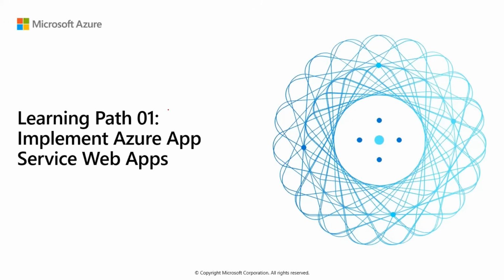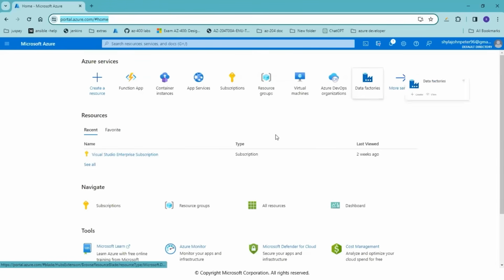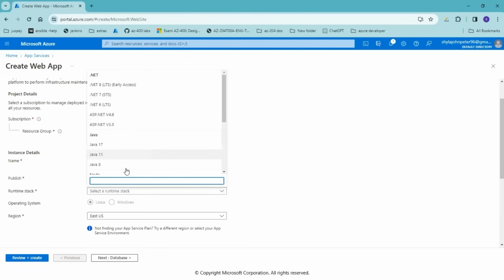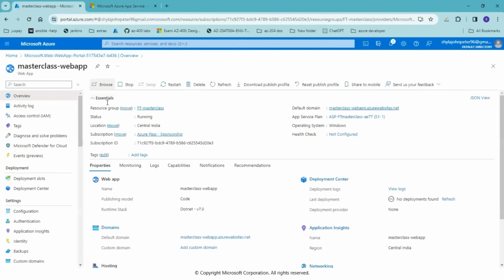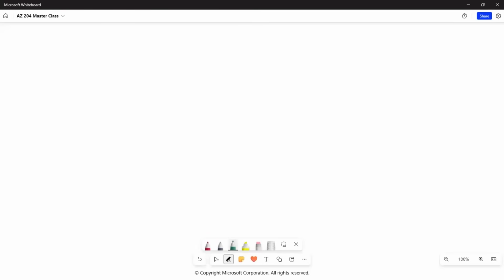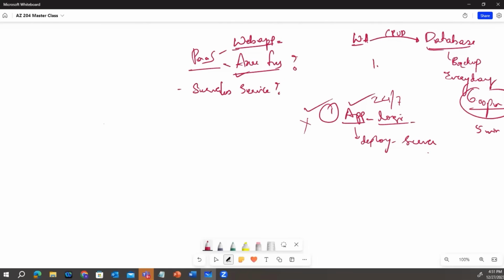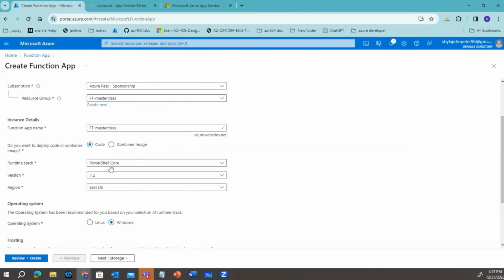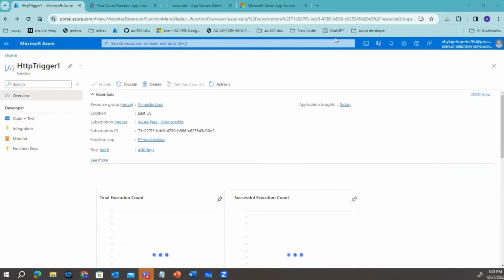Implement Azure Functions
Preparing for the AZ-204: Developing Solutions for Microsoft Azure certification?

This session is designed to help you master the core concepts, architecture patterns, and hands-on skills required to pass the AZ-204 exam and become a confident Azure Developer.

In this course walkthrough, we cover how to build, deploy, secure, and monitor applications using Microsoft Azure services — aligned directly with the official AZ-204 exam objectives.

If you want both certification clarity and real-world Azure development skills, this session is for you.

✔️ Developing Azure compute solutions (App Service, Azure Functions, Containers)
✔️ Implementing Azure storage solutions (Blob, Cosmos DB, Queue Storage)
✔️ Secure cloud development using Azure AD, Managed Identity & Key Vault
✔️ Integrating Azure services using Service Bus & Event Grid
✔️ Monitoring and troubleshooting with Application Insights
✔️ Designing scalable and production-ready architectures
✔️ AZ-204 exam strategy and scenario-based question approach

Developers preparing for AZ-204 certification
.NET, Java, Node.js, or Python developers working with Azure
Cloud engineers transitioning to Azure development
IT professionals aiming to validate Azure developer skills
Students and fresh graduates targeting cloud roles